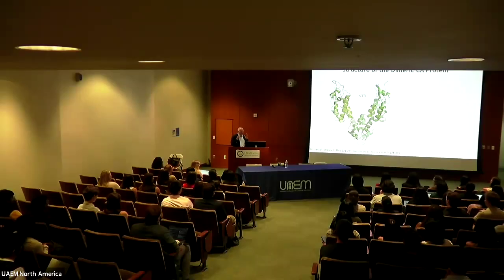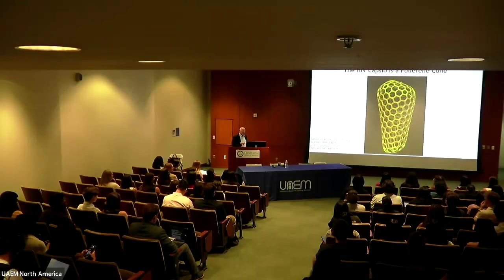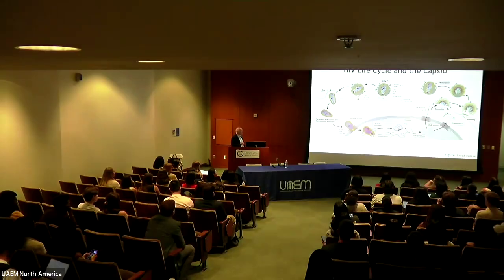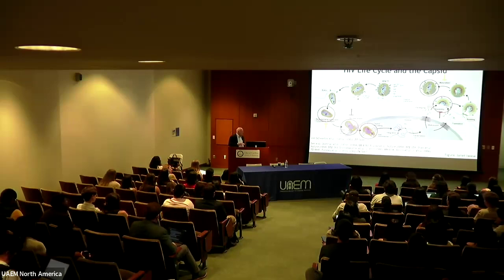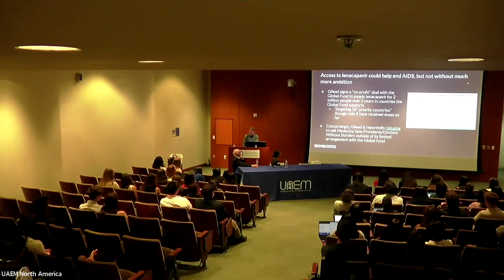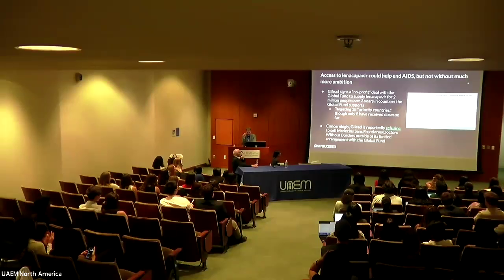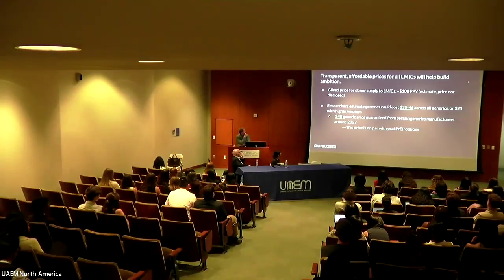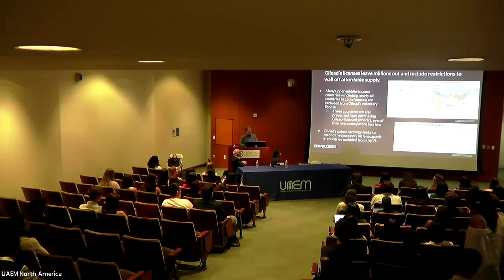Global Access to Lenacapavir: From Research to Real-World Impact